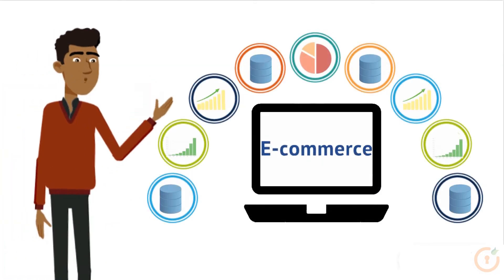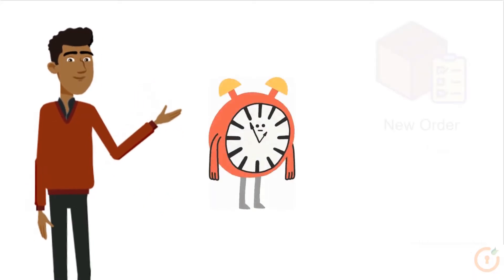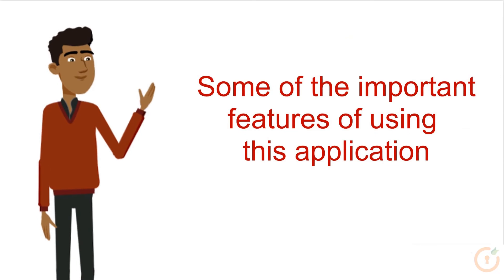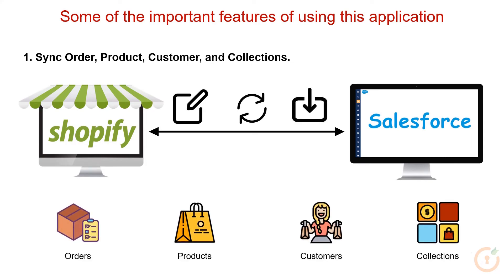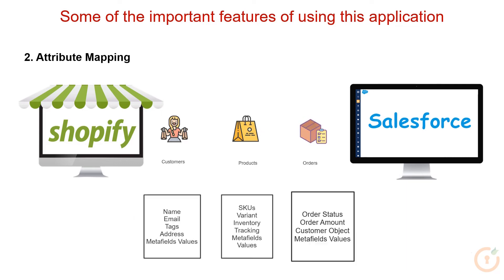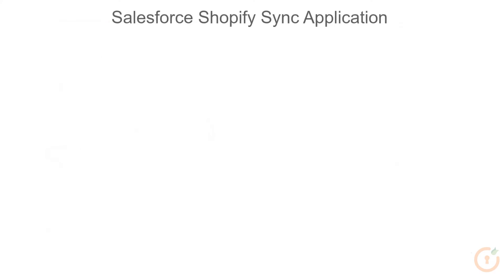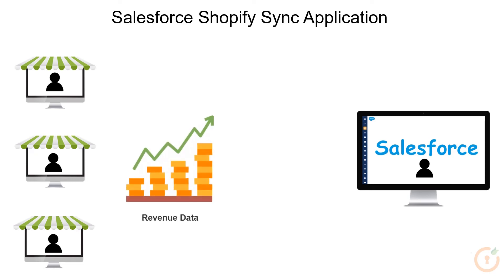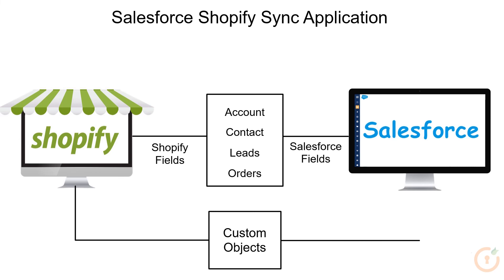Salesforce Shopify Integration | Sync your Shopify Store with Salesforce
The Shopify Salesforce application connects Shopify and Salesforce, and the integration of your Salesforce CRM and your Shopify e-commerce store boosts your business more powerfully by automating data flow between both platforms. When orders are created or updated in your Salesforce CRM account, our application will automatically create, update, or import all of your orders, products, customers, and collections into Shopify, and vice versa. Create a customer, product, or update the customer profile attribute, etc. in Shopify whenever a user or its attribute is created or updated in Salesforce, and vice versa. Between Shopify and Salesforce, you can map attributes such as First Name, Email, Tags, Address, and so on.

Send your Shopify orders to your Salesforce CRM account automatically.
Track the Growth of Sales, Customer Engagement, Opportunity Tracking, Analytics, etc. of Shopify stores from SalesForce CRM.
Automatic Sync the products, orders, and users from Shopify to Salesforce CRM and vice versa.

Are you trying to migrate your Shopify data to Salesforce?

To find more security-related products like SSO, 2FA, Social Login, and OTP Login for your Shopify Store: